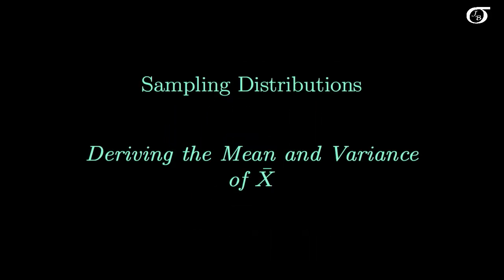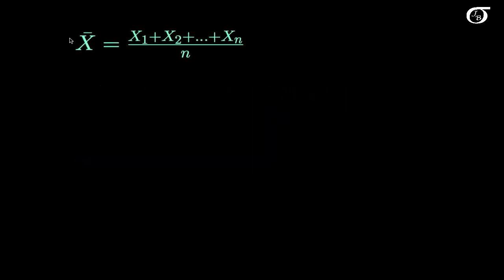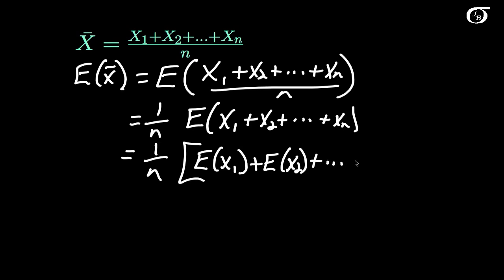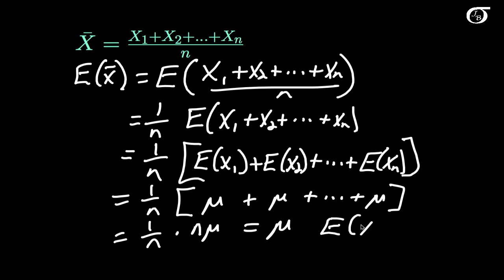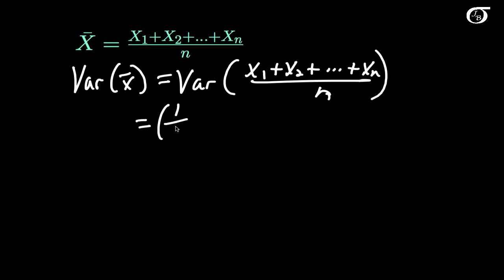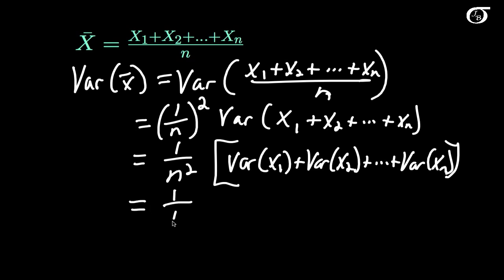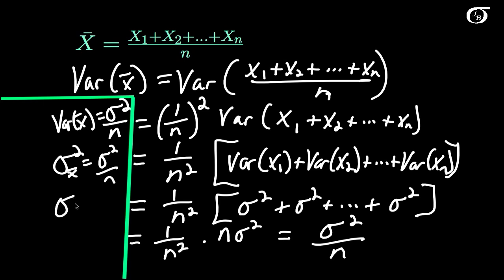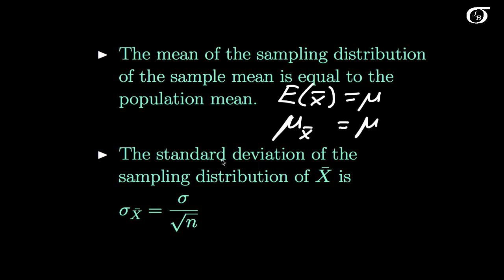Sampling Distributions: Deriving the Mean and Variance of the Sample Mean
I derive the mean and variance of the sampling distribution of the sample mean.